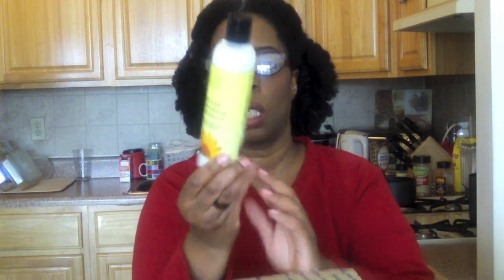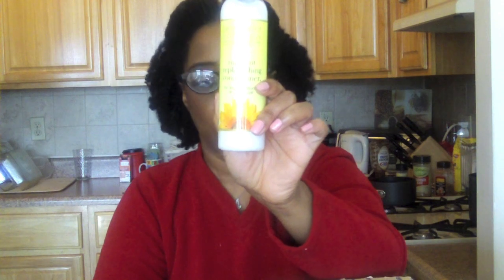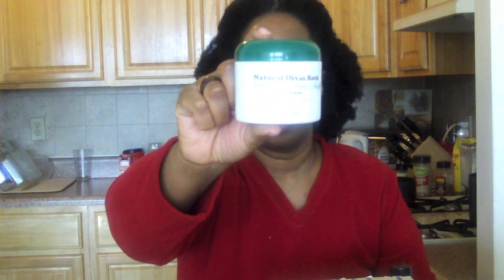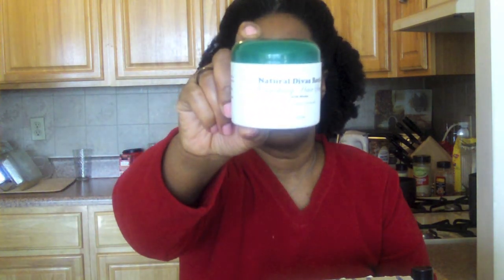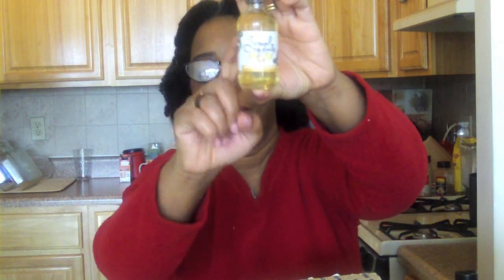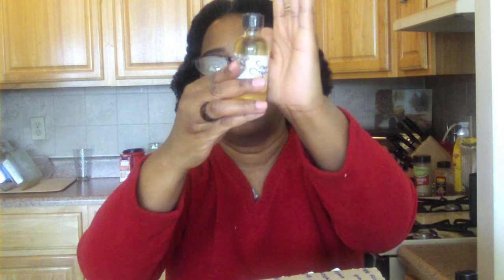Natural Hair :|: SWAPSACK A New Monthly Subscription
SarenzoBathandBody.com
Black History Month Sale BOGO 1/2 off use code BLACK

S U B S C R I B E for more me
check me out on T W I T T E R
***I'm also on FACEBOOK now @EbonyGirlSpeaks Naturally
**Submit photos on T U M B L R of your natural hair, braids, locs, sisterlocs and favorite hair products.Hair tips and encouragement also welcomed.
*yes, I love taking pictures take a look
I N S T A G R A M - @EbonyGirlSpeaks